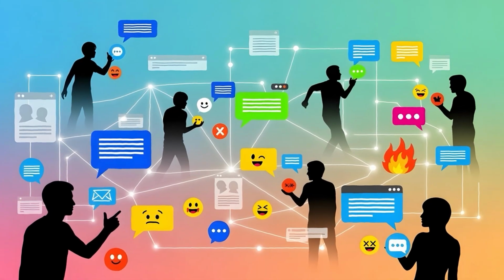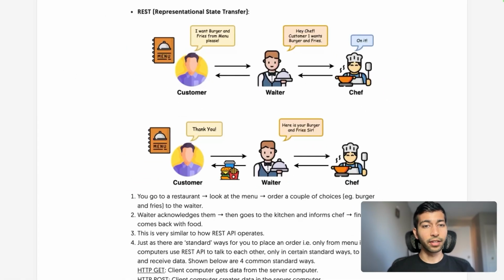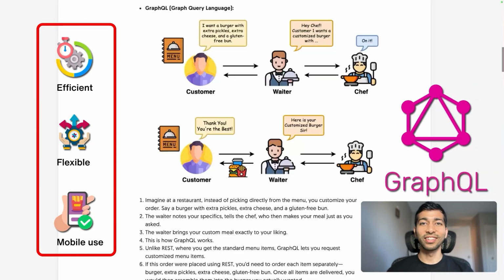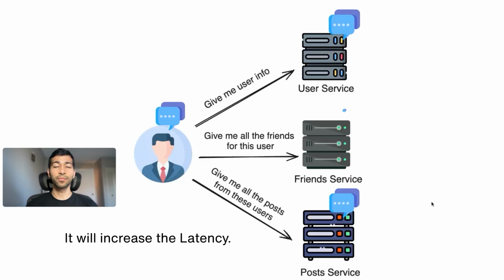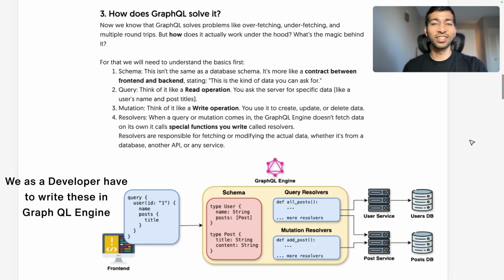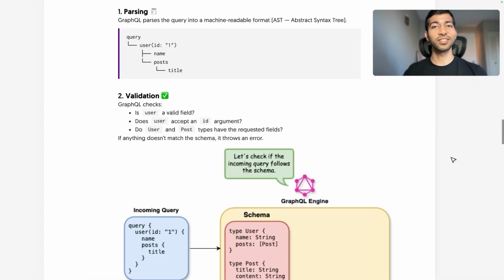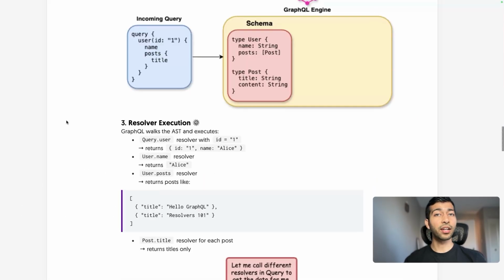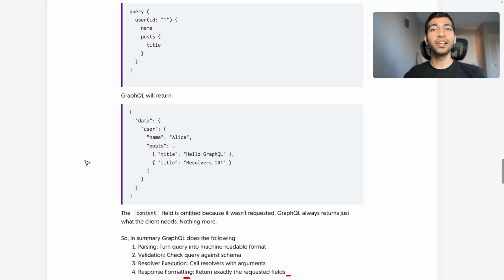GraphQL Explained | Beginner’s Guide to APIs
Learn GraphQL from scratch in this beginner-friendly guide! 🚀
In this video, you’ll understand why GraphQL is becoming the modern alternative to REST APIs and how it makes data fetching more efficient.

✅ How GraphQL works (queries, mutations, subscriptions)
✅ GraphQL vs REST
✅ Benefits of GraphQL in real-world applications
✅ Use cases in system design & development

Whether you’re a beginner developer, backend engineer, or preparing for system design interviews, this video gives you the core GraphQL concepts in the simplest way possible.

𝗛𝗮𝗽𝗽𝘆 𝗹𝗲𝗮𝗿𝗻𝗶𝗻𝗴!!